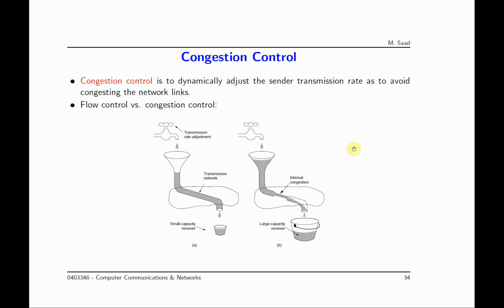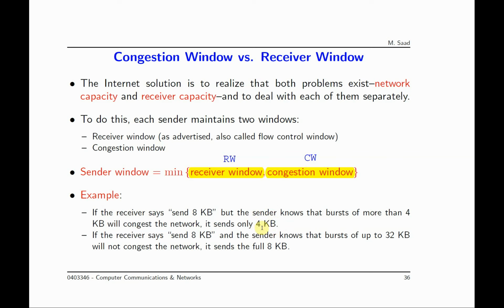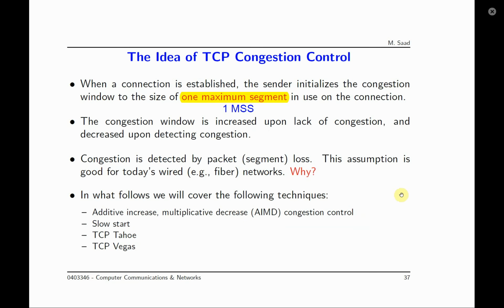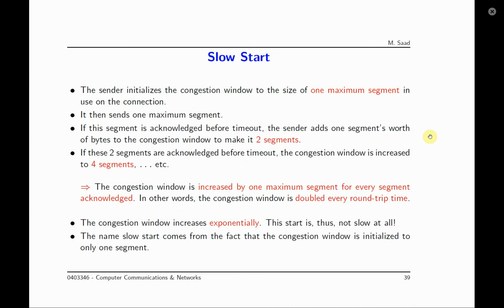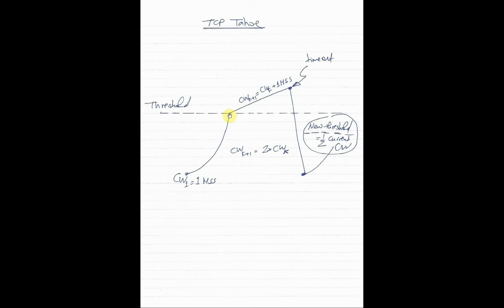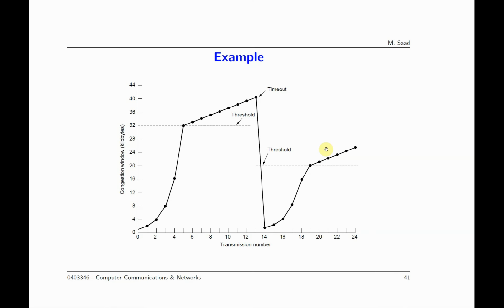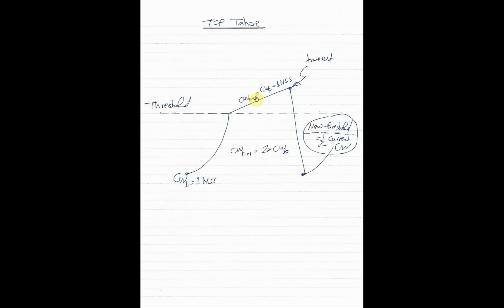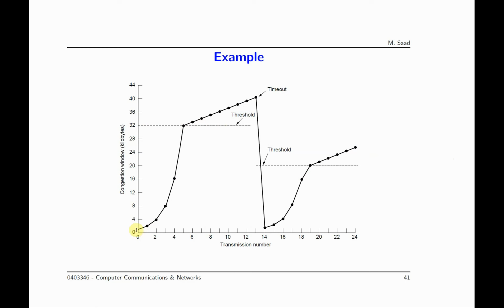Transport 3 TCP Congestion Control